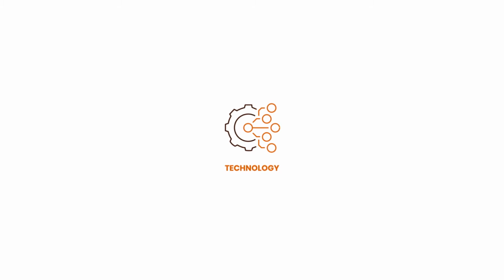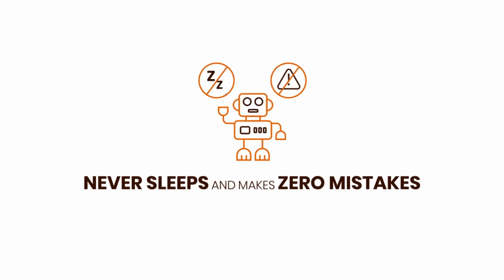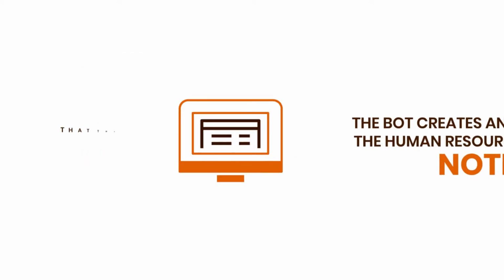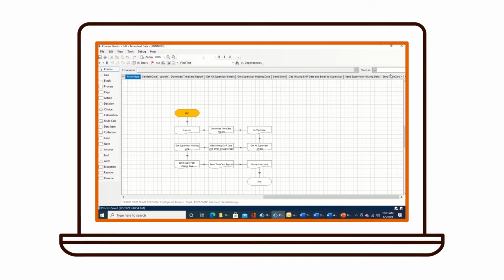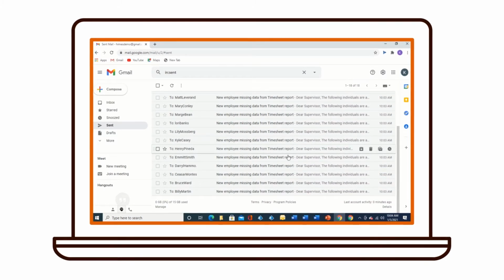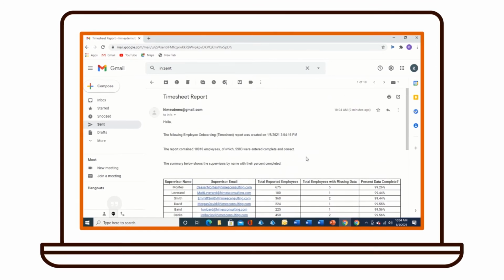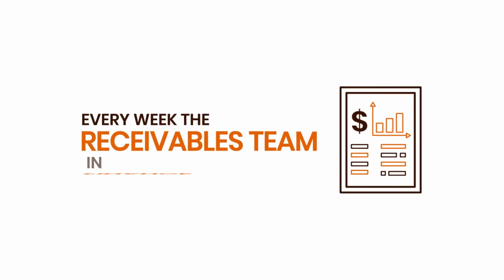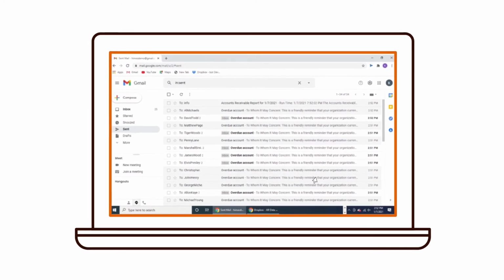Himes Consulting Video - What is Robotic Process Automation (RPA)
Let Himes Consulting Group bring your team to the 21st century with robotic process automation!  See how bots and the 'digital workforce' can help you with defect reduction, increase speed to your customers, and provide bandwidth to your team.